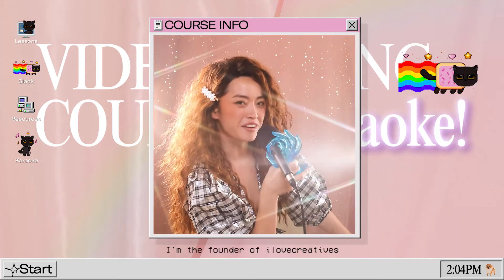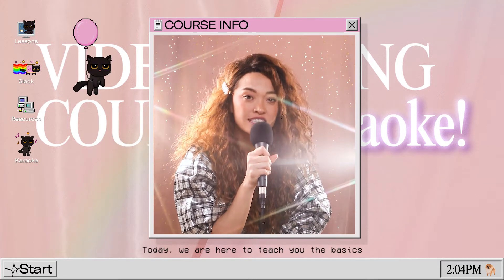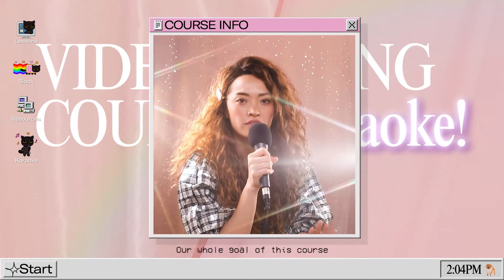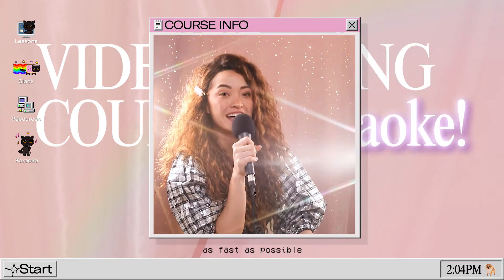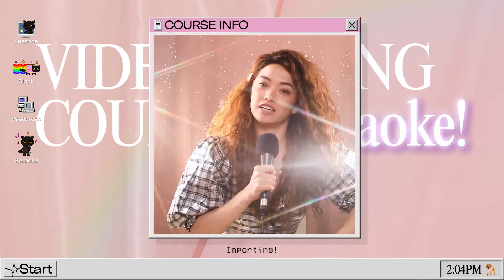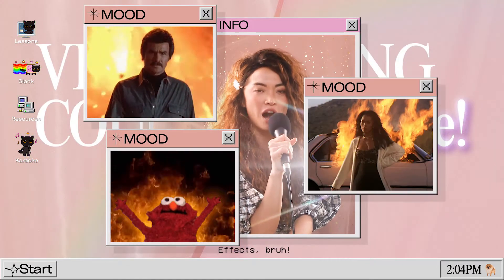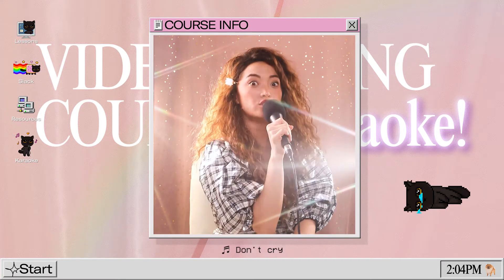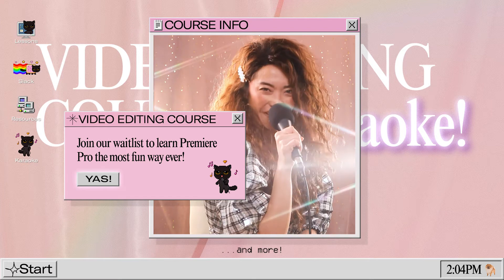Learn Adobe Premiere Pro! | Video Editing Course Trailer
Learn Adobe Premiere Pro in the funnest way ever. 📼

Video is the backbone of our entire business at ilovecreatives. Well that and GIFs. This has been one of our most requested courses and we’re here to deliver, baby! 🍕

This course is self-paced, online and designed to be entertaining AF! No video editing experience necessary.

ilovecreatives is a one-stop portal for creative slashies building community, confidence, and hard-skills. ✨